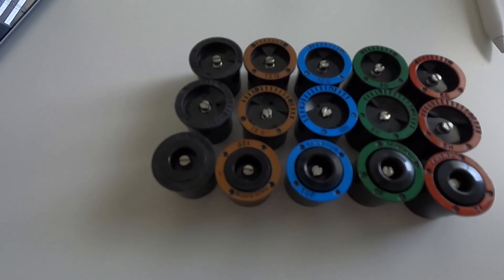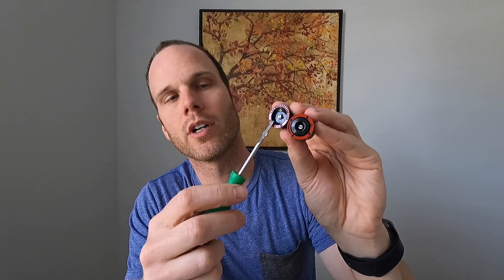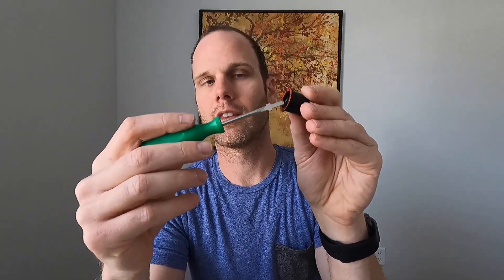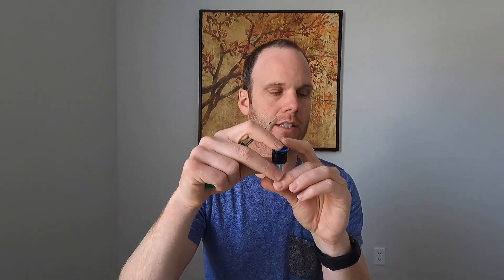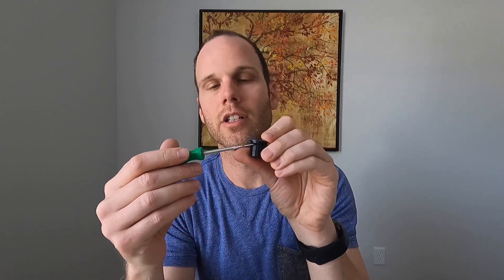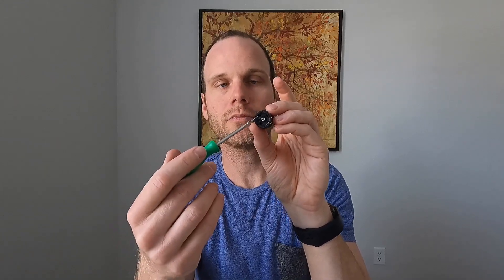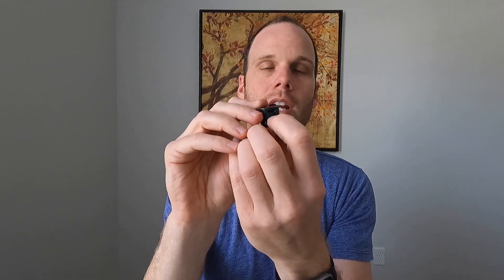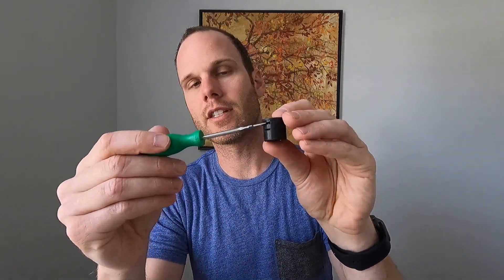Rain Bird MPR Fixed Nozzles - The Most Common Type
Hey Everyone!  The Sprinkler Channel welcomes you back for another episode of all things amazing with sprinkler parts!  Today we are publishing one of my favorites and perhaps it's because it deals with colors.  Today we are diving into sprinkler nozzles for pop-up heads.  These Rain Bird nozzles can be used with Rain Bird pop-up heads or with Hunter pop-up heads.  Don't forget the filter when you purchase these.  These are normally purchased separately from the pop-up sprinkler bodies and these are just some of the possibilities.  Come along for the joyous journey of sprinkler nozzles that you never knew could be so interesting while so informative.  There is so much to discuss with other variants of these nozzles yet discussed such as the adjustable ones and the MP Rotators that are made by Hunter as well as the comparable ones that are made by Rain Bird.